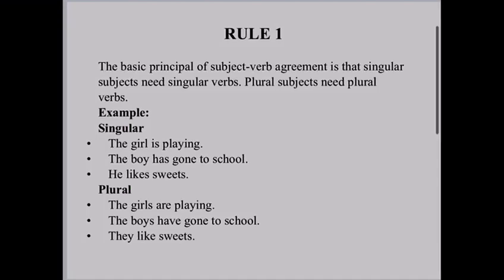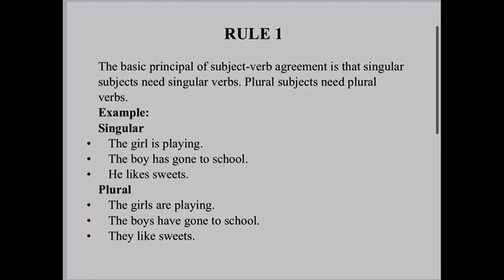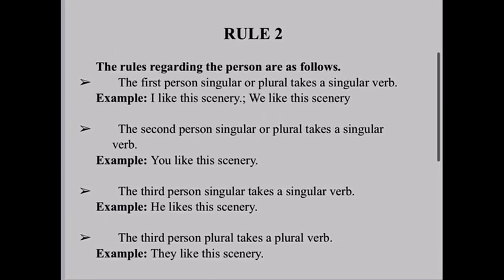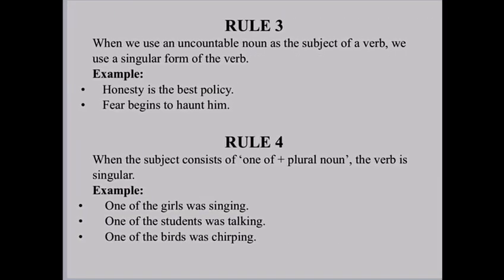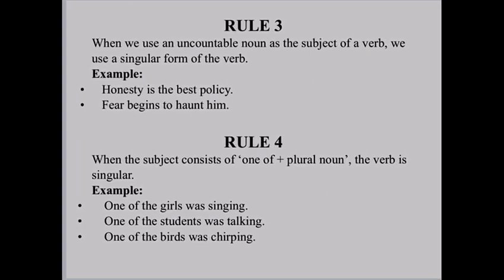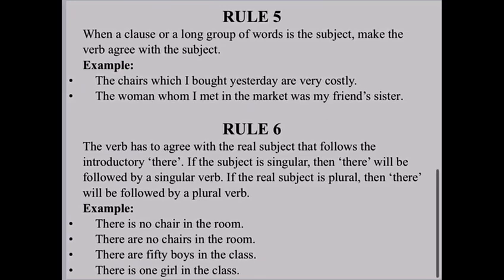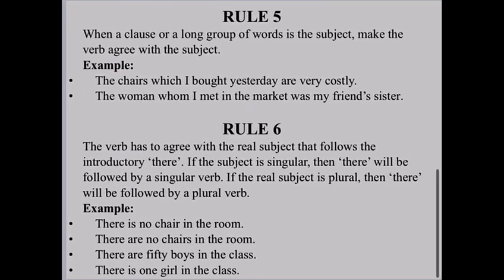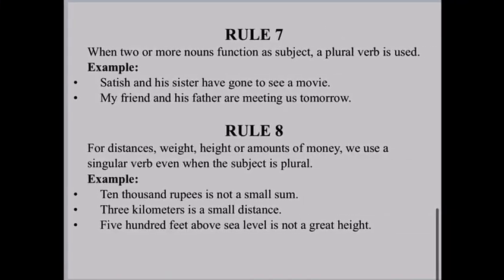09 English Grammar Chapter Subject Verb Concord Video 01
09 English Grammar Chapter Subject Verb Concord Video 01